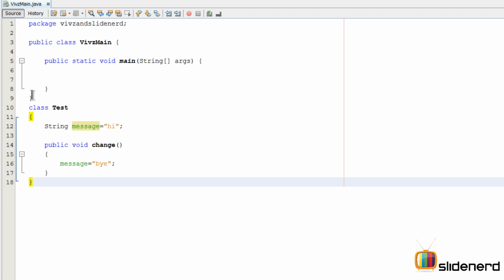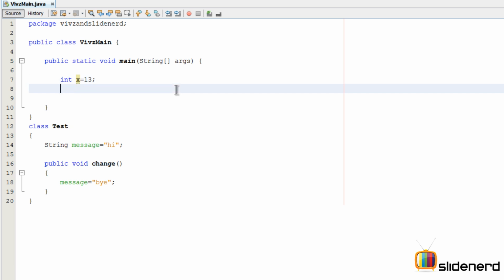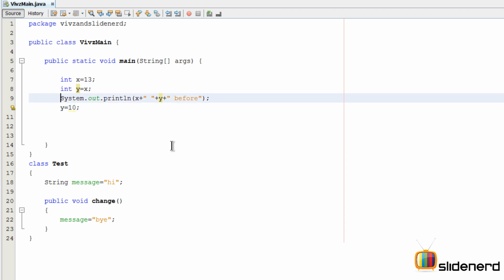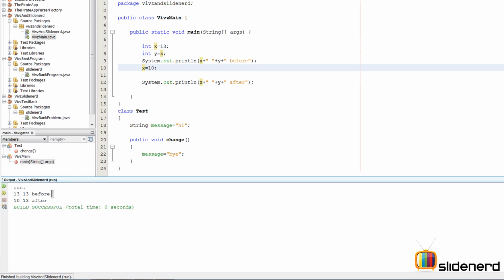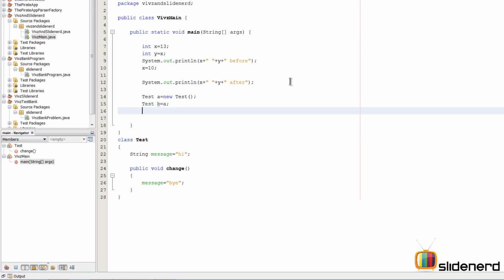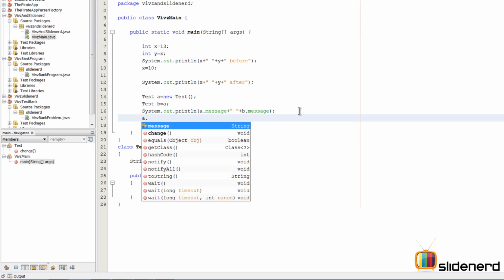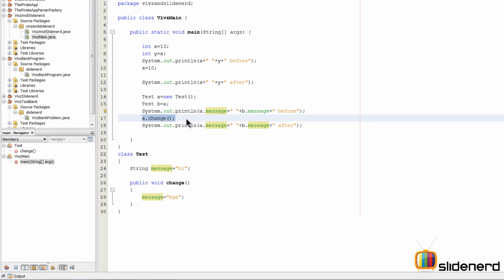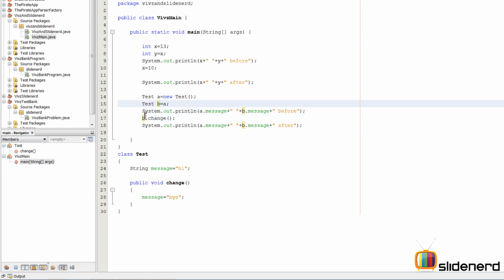35 Java Reference Types vs. Primitive Types Example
This Java Tutorial video tries to show the difference between primitive data types and object references. It creates 2 primitive variables first and tries to give one value to the other and demonstrates the effect of a change. It then creates 2 object reference variables, demonstrates the effect of a change and shows the difference.